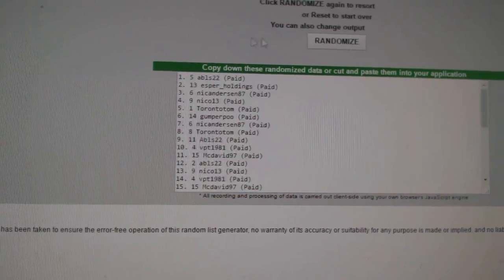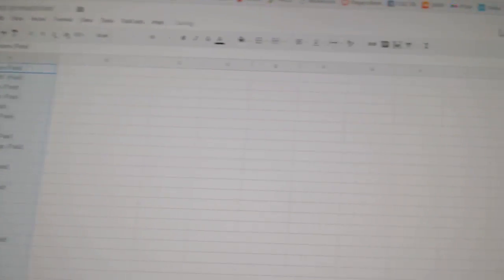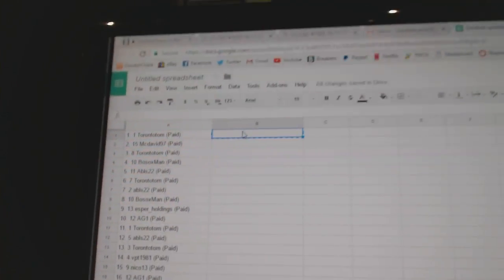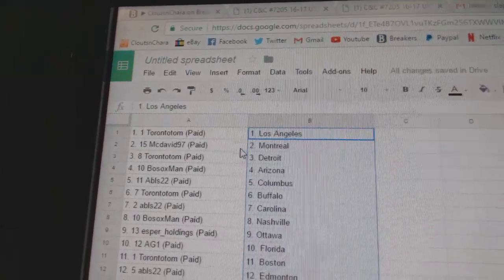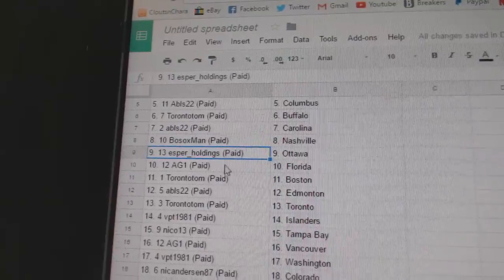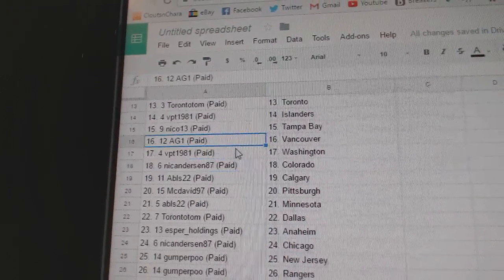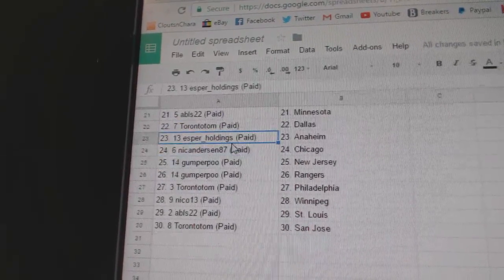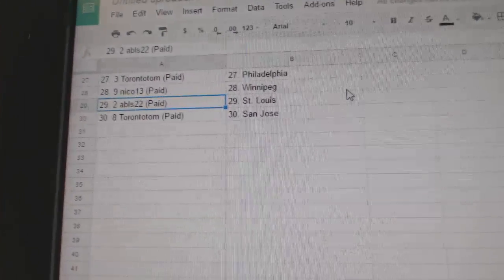Team Randoms - C&C GB #7205